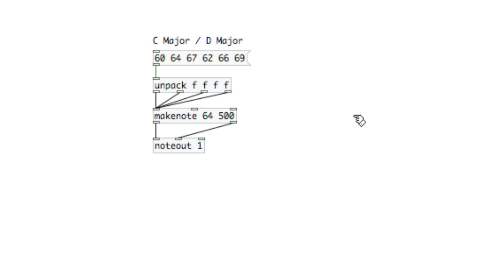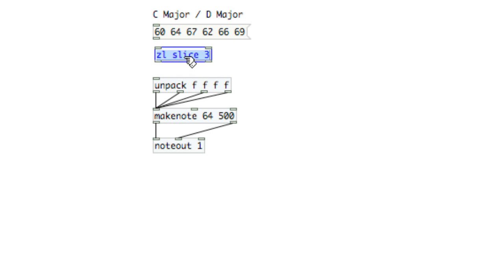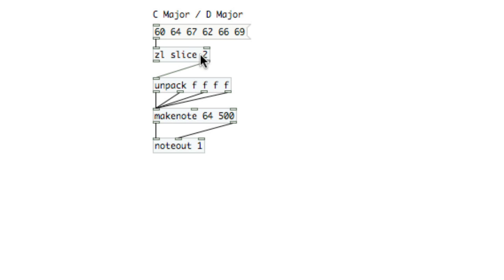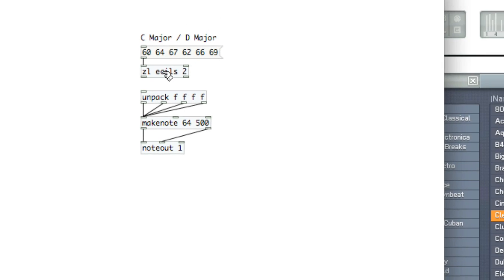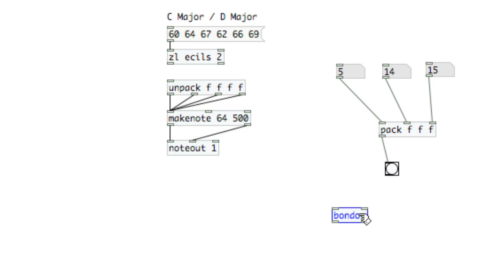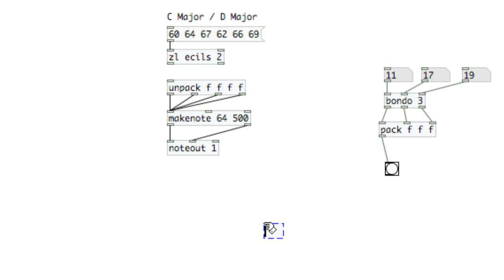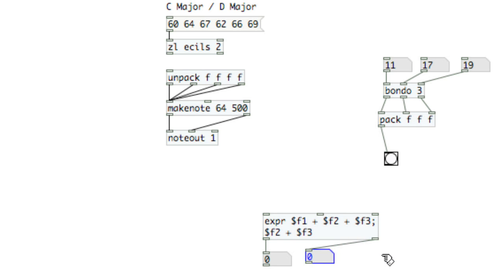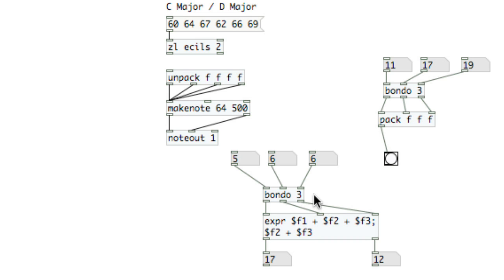PURE DATA: 15 Useful Objects for Manipulating Lists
Video tutorials on Pure Data (Pd) with Dr. Rafael Hernandez. In this lesson, the [zl ] objects from the Zexy library and [bondo] for synchronizing lists.